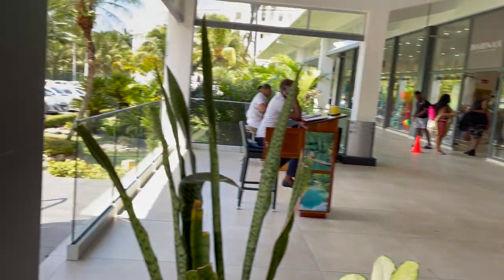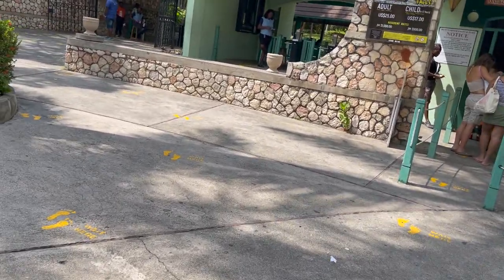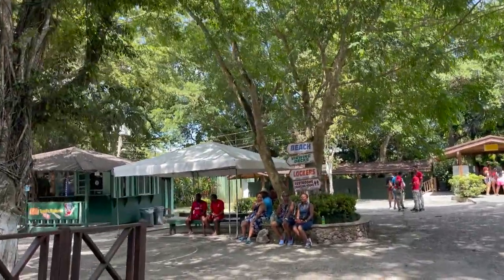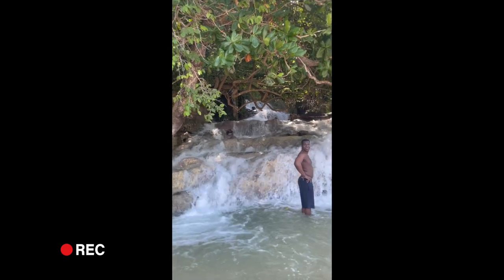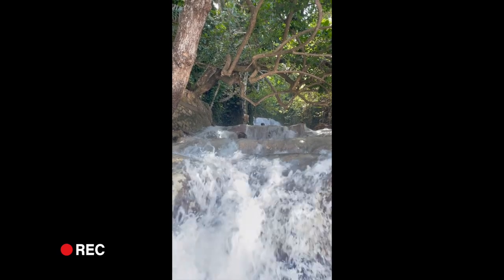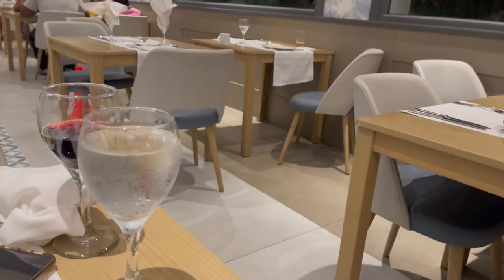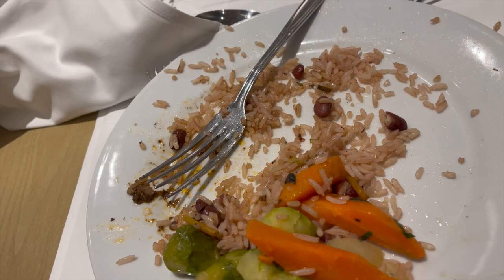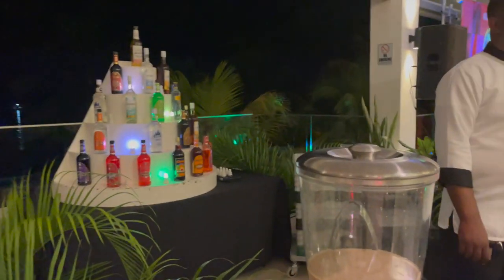JAMAICA VLOG | RIU Ocho Rios + Dunns River. Sun, beach + food.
Join me on my mini Jamaica trip, exploring the beautiful Riu Ocho Rios and Dunns River. We'll have a blast enjoying the sun and the beach, as well as some delicious food!

If you're looking for a vacation that will leave you feeling relaxed and happy, then this video is for you! Jamaica is a beautiful country and this video will show you some of the best places to visit.

Riu Ocho Rios is a beautiful place to stay and enjoy some fun in the sun.

Jamaica is a great place to visit, and this Jamaica Vlog will show you why!
Planning my return already.

EDITING
Final Cut Pro
Canva

CHAPTERS
00:00 INTRO
00:32 THE LOBBY
02:27 DUNNS RIVER
09:37 HATING MY HAIR ATP
10:57 DINNER TIME
14:17 BAR & MJ SHOW
15:47 PORTMORE
19:03 ON MY WAY HOME!